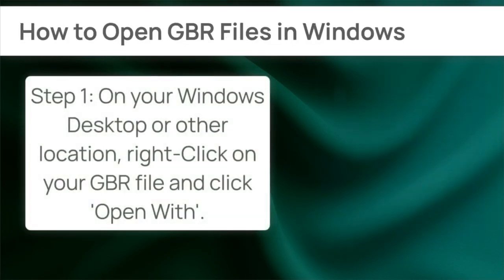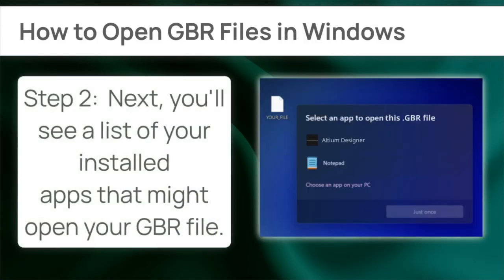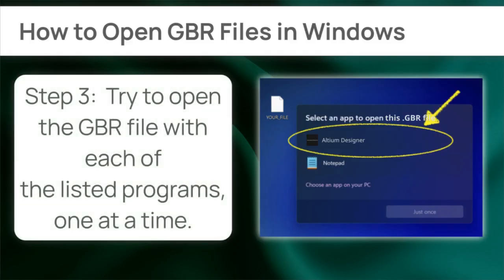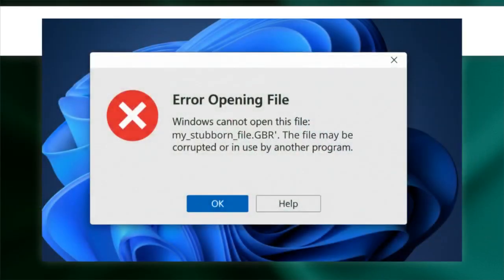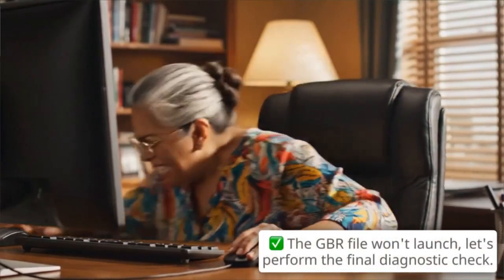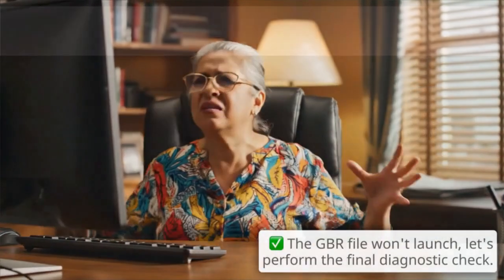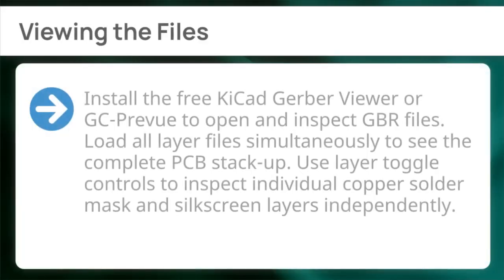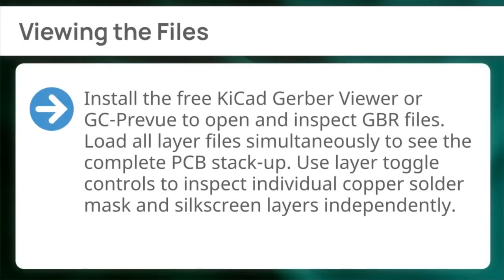How to Open GBR Files (KiCad Gerber Viewer or GC-Prevue)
Getting an error message when clicking your Gerber PCB Layout File? We will cover the manual fix and the automatic solution in this guide to get your GBR file open immediately. 🪄✨ Universal File Solution (Download)

GBR files are Gerber format files used universally in printed circuit board manufacturing. They contain 2D vector image data describing individual PCB layers including copper traces solder mask silkscreen and drill locations using the RS-274X extended Gerber specification.

Gerber GBR files use ASCII-encoded RS-274X format with embedded aperture definitions and D-code commands describing geometric primitives. Each file represents a single PCB layer using flash draw and region commands with coordinate data in metric or imperial units.

▶ GBR File Essentials:

- Explore the origins of the GBR file format
- Validating for Manufacturing
- Viewing the Files
- Editing Gerber Files
- Learn what the GBR file is and what it’s used for
- Fix Windows problems that keep GBR files from opening
- Identify compatible software for opening the GBR file
- Rebuild corrupted GBR file associations

▶ Open GBR With These Apps:

Altium Designer (Altium Limited)
PentaLogix ViewMate (PentaLogix)
GraphiCode GC-Prevue (GraphiCode)

🛠️ Troubleshooting Steps:

1️⃣ Viewing the Files

Install the free KiCad Gerber Viewer or GC-Prevue to open and inspect GBR files. Load all layer files simultaneously to see the complete PCB stack-up. Use layer toggle controls to inspect individual copper solder mask and silkscreen layers independently.

2️⃣ Validating for Manufacturing

Upload your GBR files to your PCB manufacturer's online DFM Design for Manufacturability checker. Tools like JLCPCB or PCBWay gerber viewers validate trace widths clearances drill sizes and layer alignment before ordering to catch errors before fabrication begins.

3️⃣ Editing Gerber Files

While Gerber files are typically generated from EDA tools like KiCad or Altium minor edits can be made using GerberEditor or PentaLogix CAMMaster. For significant design changes always modify the source PCB project file and regenerate fresh Gerber outputs for manufacturing.

Timestamps:

00:00 - GBR File Introduction
00:28 - GBR Essentials
00:47 - GBR File Structure Explained
01:06 - Software for GBR
01:23 - Accessing GBR Files
01:49 - Repairing GBR Files
02:51 - Viewing with Universal Software